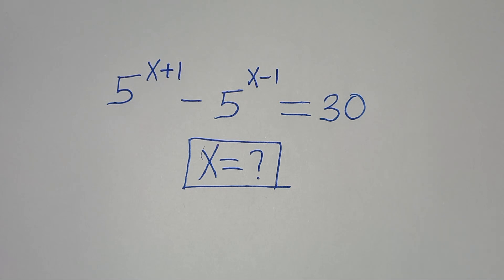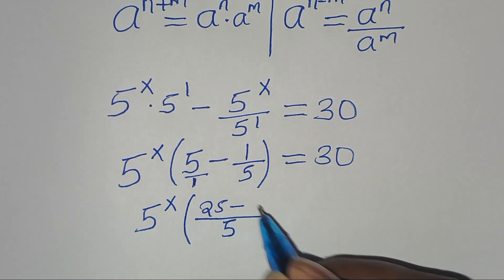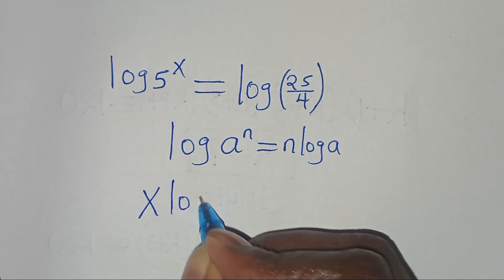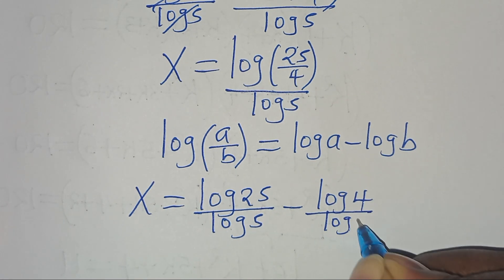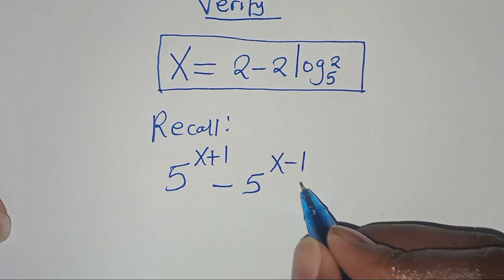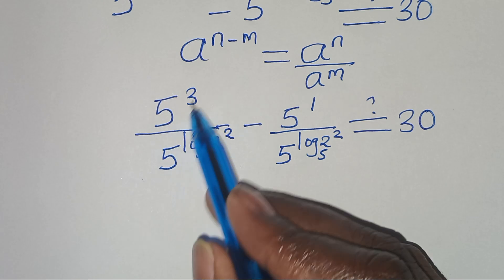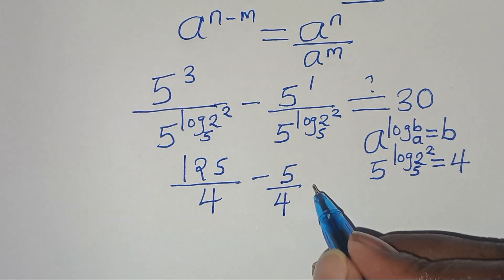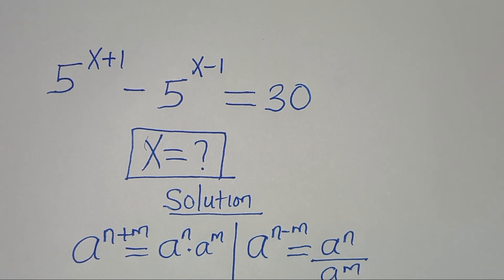Germany | Can you solve this? | Math Olympiad